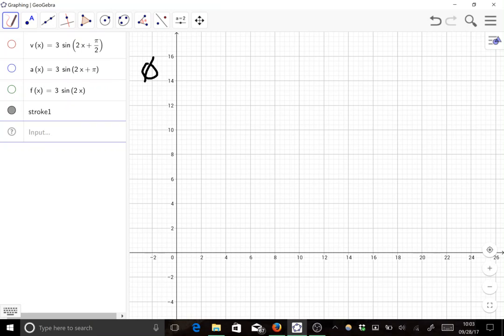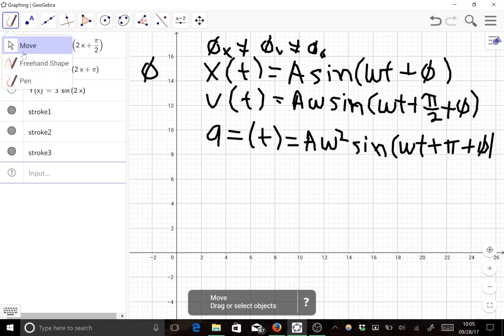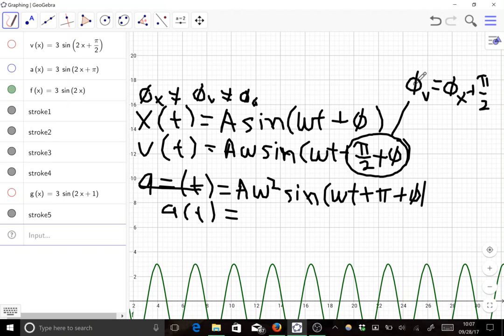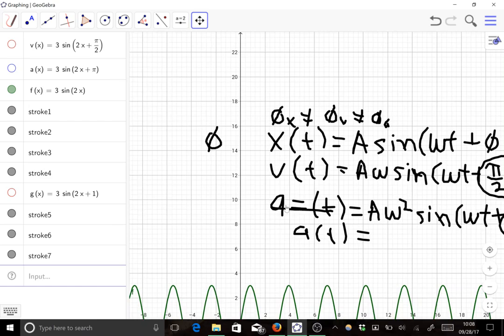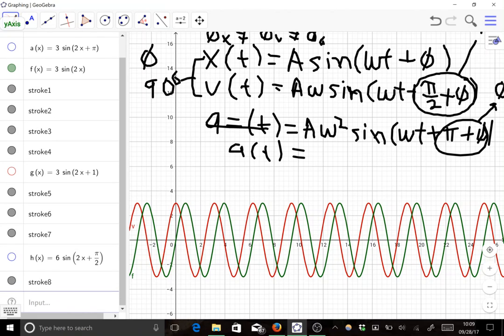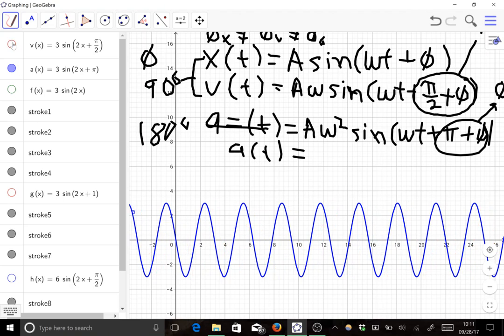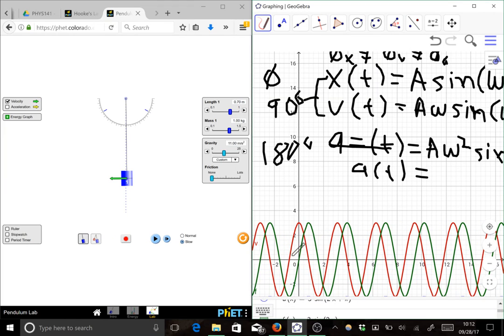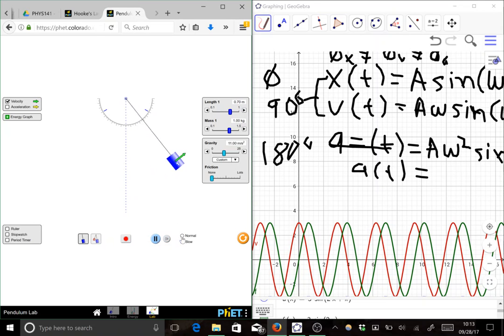Phase Shift Clarification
This video offers some clarifications on lab 5 in PHYS 141 L02 at Andrews. All graphs were constructed using Geogebra and the simulation used was from the PhET simulation Screen casting was made using OBS 20.0.01